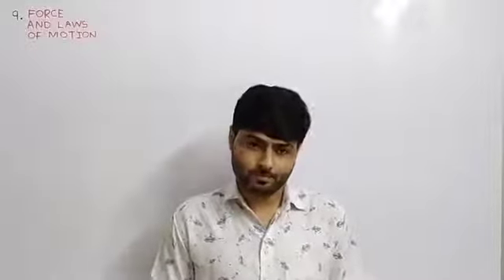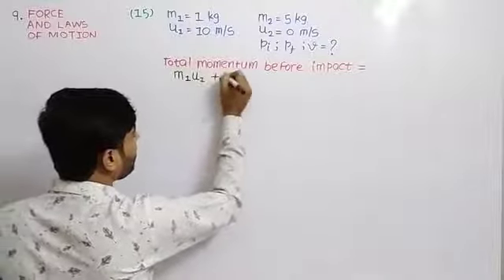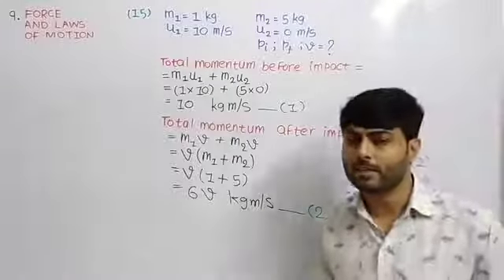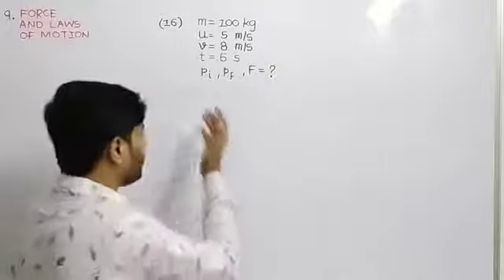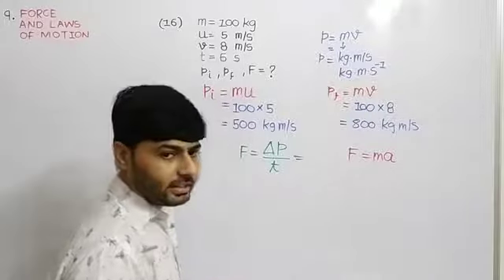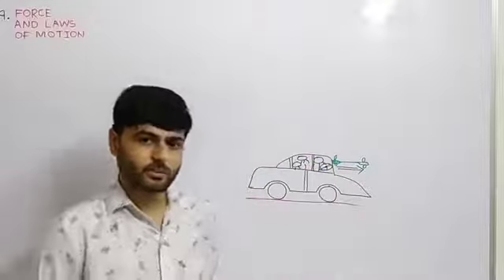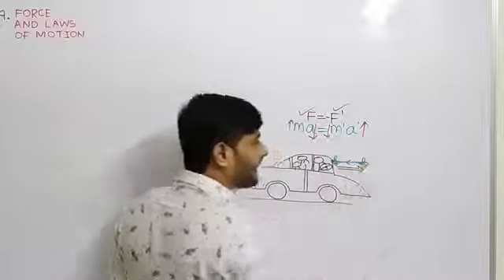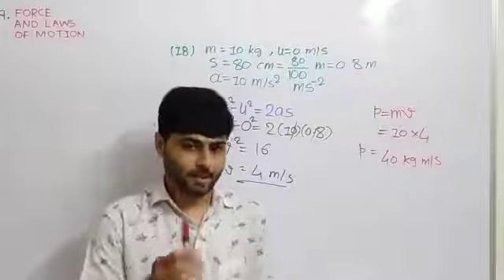STD 9TH SUB-SCI P7 DT-13.07.2020